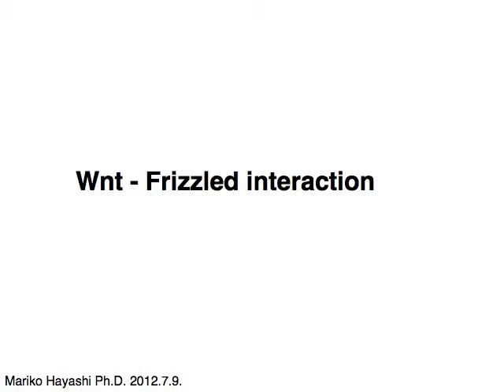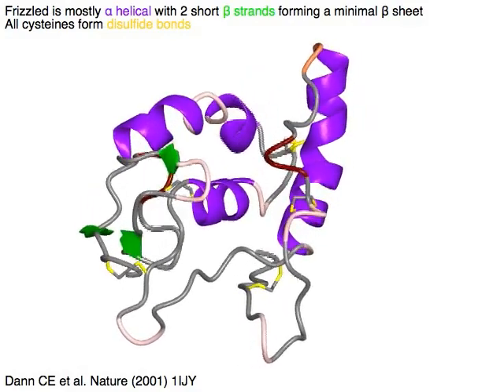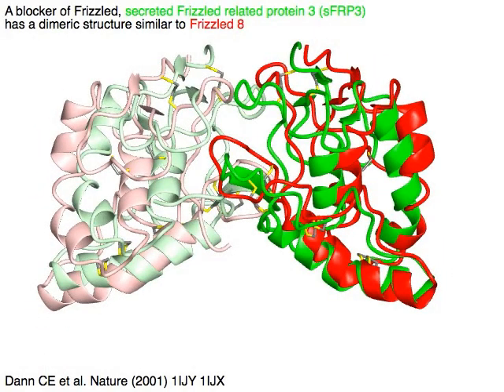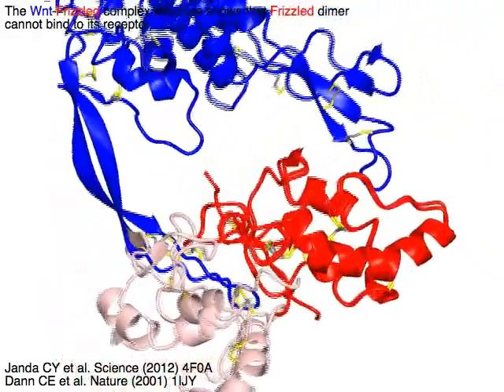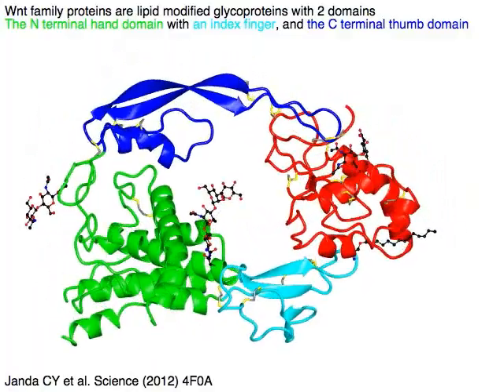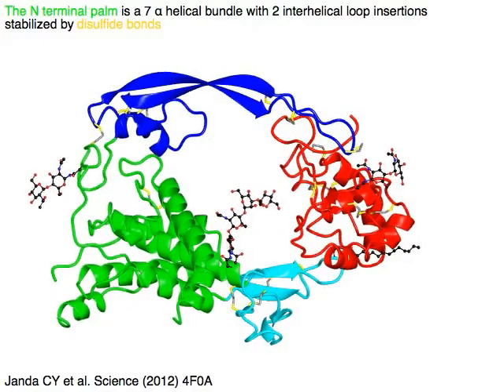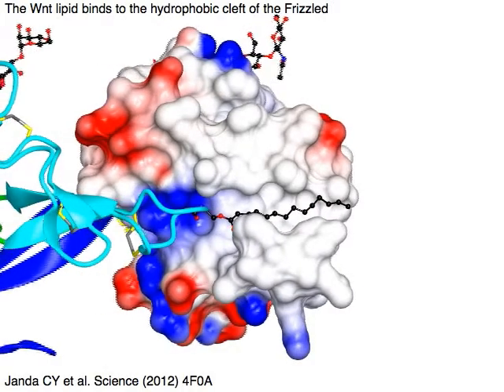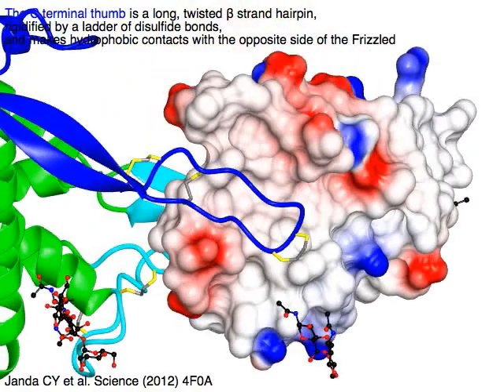Wnt-Frizzled (with sound ver.)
Wnt is a extracellular signaling molecule which binds to type F G protein coupled receptor, Frizzled. Extracellular cysteine-rich domain of Frizzled recognizes Wnt. Wnt is U-shaped glycoprotein with lipid modification. The two tips of 'U', a thumb domain and an index finger insertion of the palm domain, grasp the Frizzled extracellular cysteine-rich domain. A lipid attached to the tip of the index finger domain inserts to a hydrophobic cleft of Frizzled.